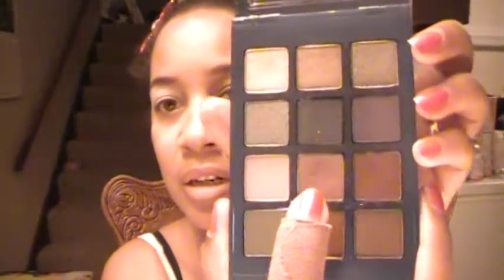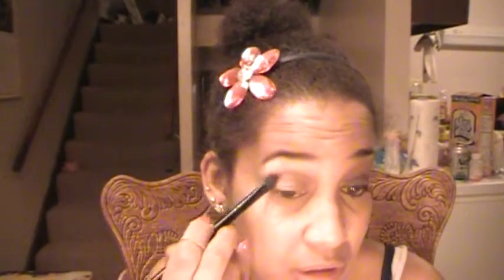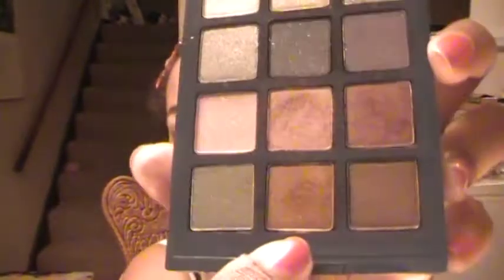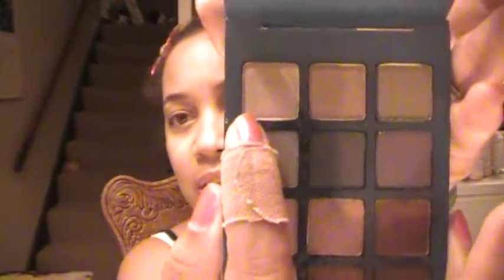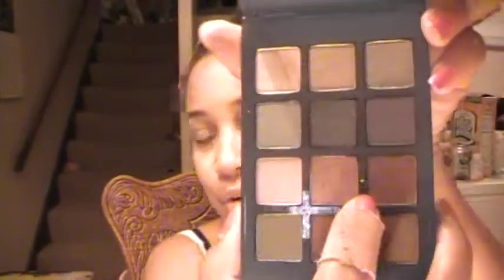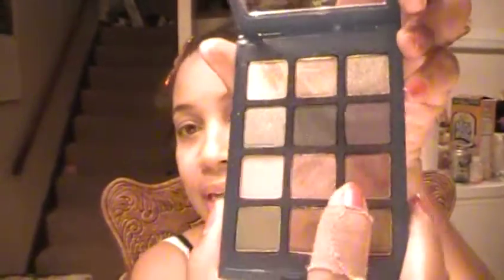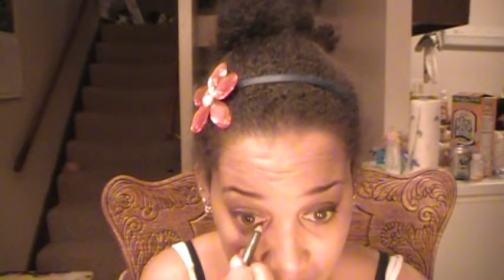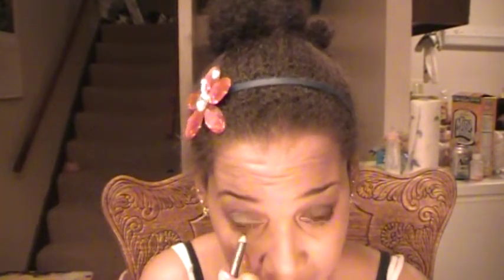Fall into Fall tutorial